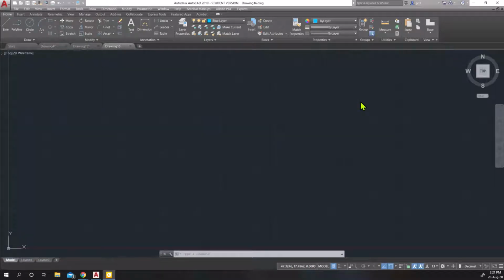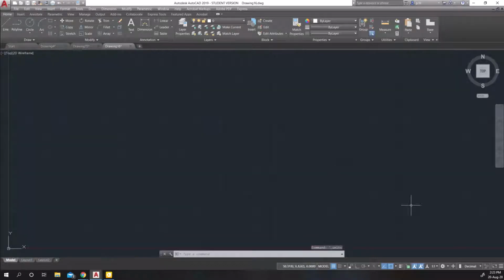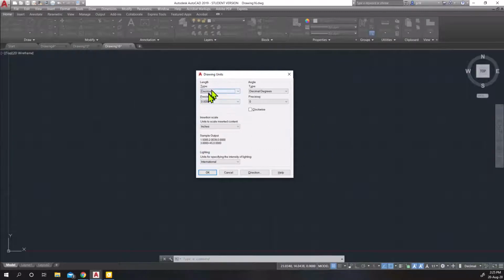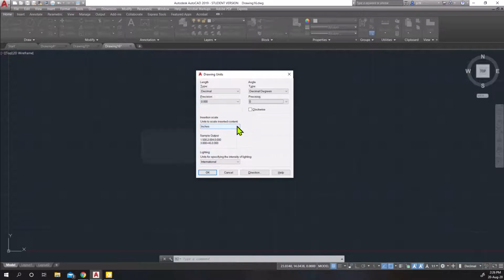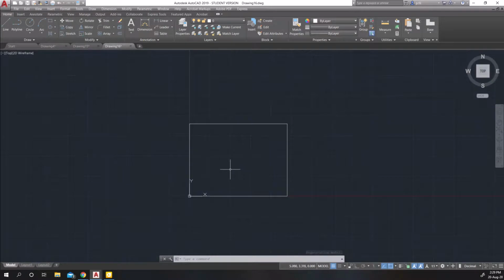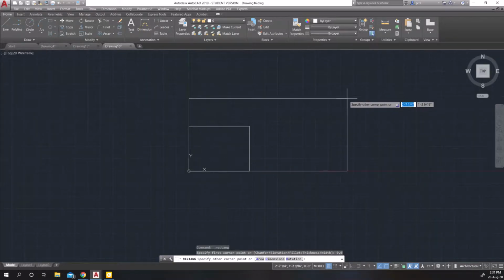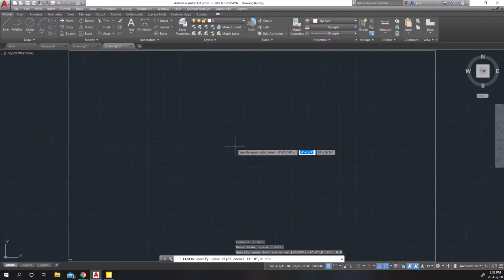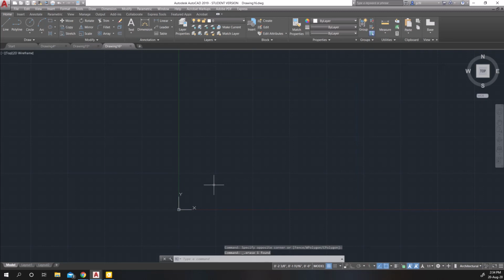Drawing Units Drawing Limits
00:00 Intro
00:21 Drawing Units
05:54 Drawing Limits